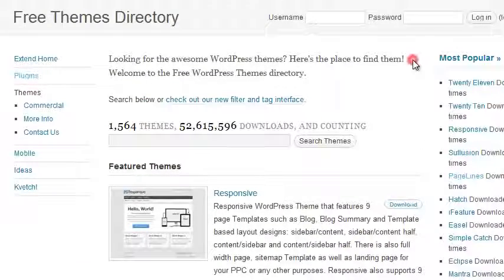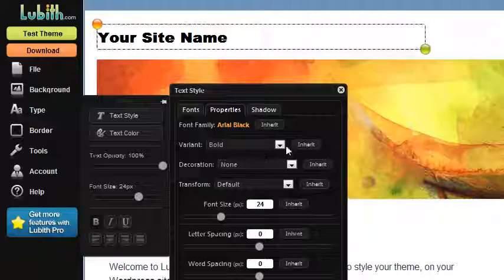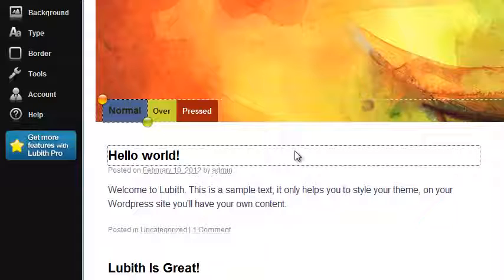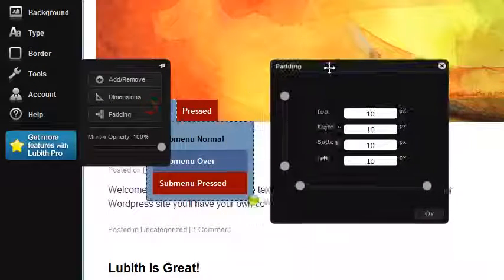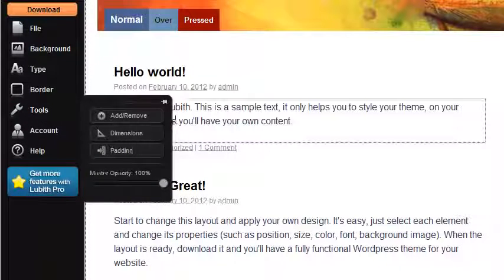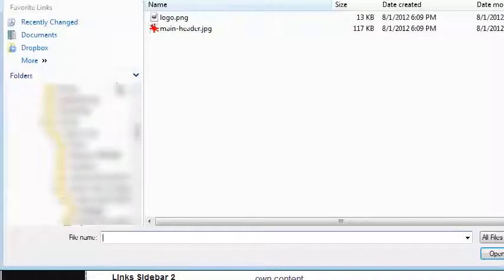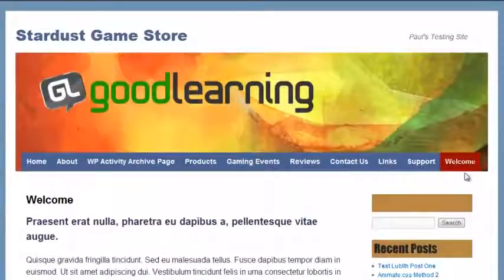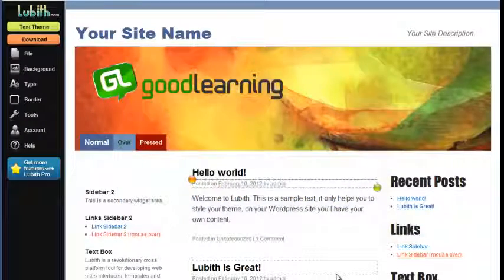Best Free WordPress Theme Generators